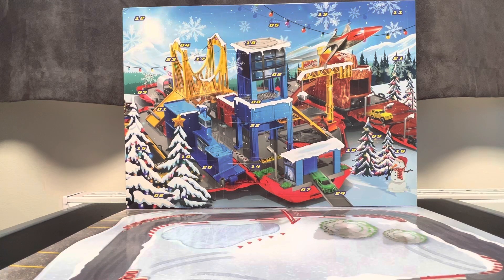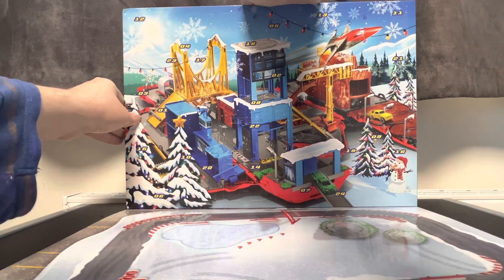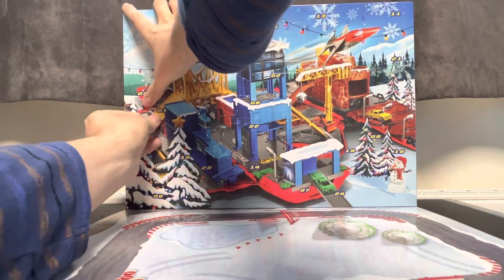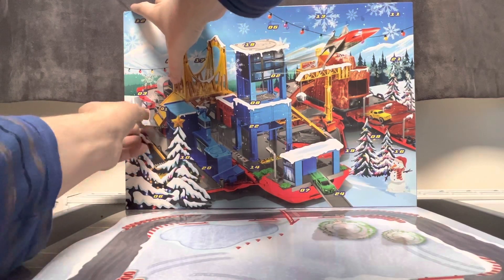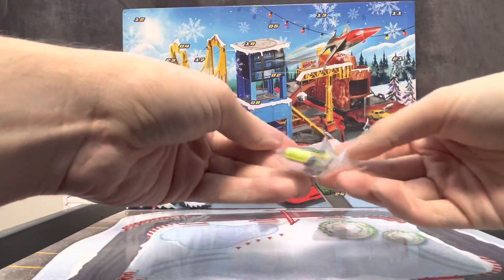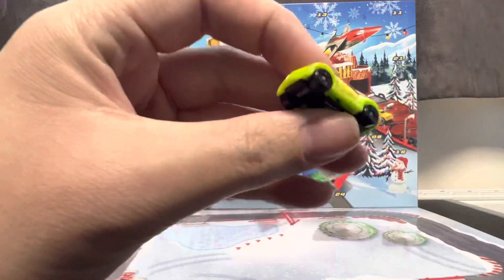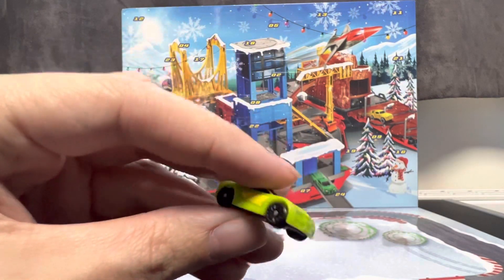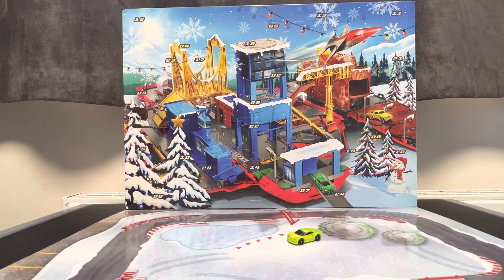Micro Machines Holiday Calendar Day 1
Day 1 of my Micro Machines Holiday Calendar